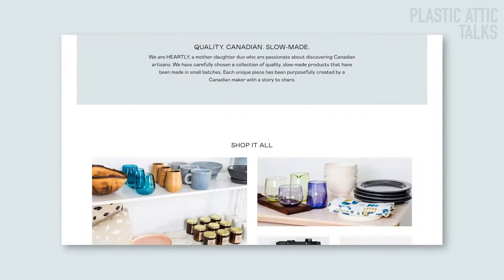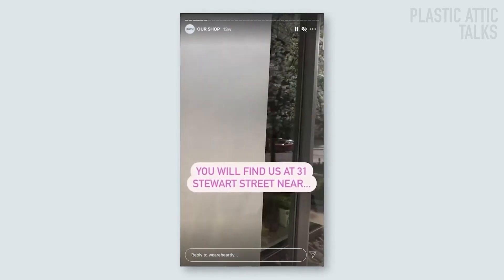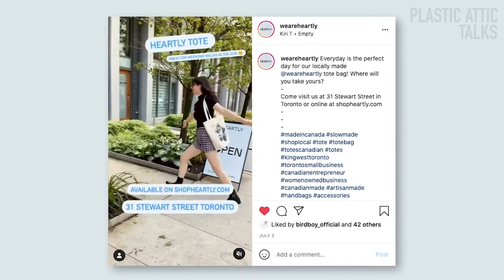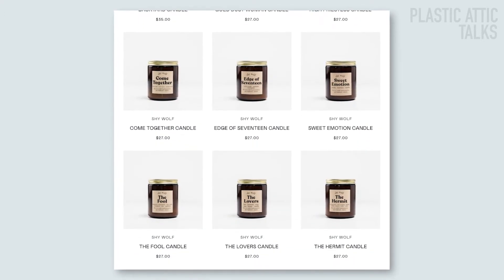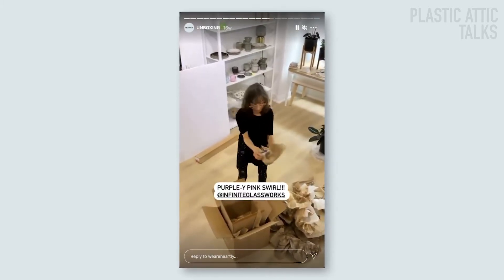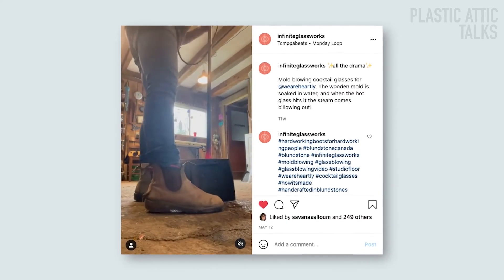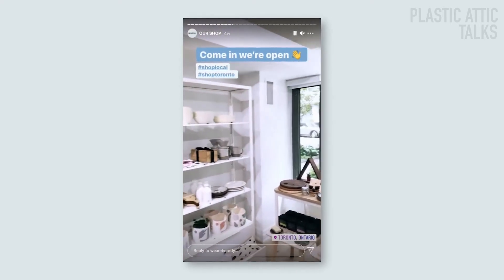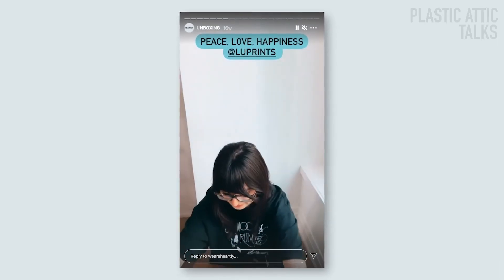Chat w/ Brenda + Savana About Heartly, Slow-Made Goods Shop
We talk to to Brenda and Savana Salloum, the mother-daughter duo behind Heartly - a new shop that features a curated selection of small-batch, slow-made, one-of-a-kind objects by Canadian makers!

You can also visit their brick-and-mortar shop at:
31 Stewart Street, Toronto, Ontario M5V 2V1
Monday & Tuesday By Appointment Only
Wednesday-Saturday 12pm - 7pm